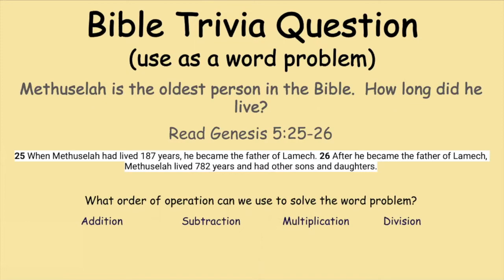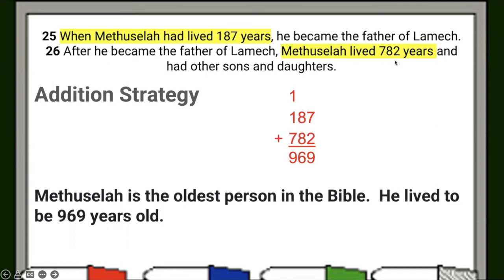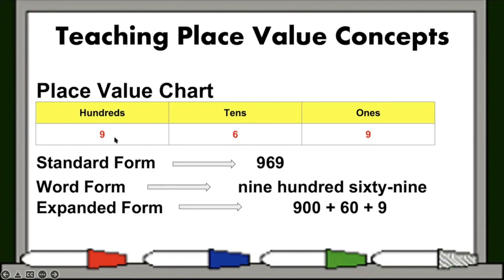How to Use the Bible to Teach Math Skills (Word Problem Solving & Place Value Concepts)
The video will demonstrate how to use the Bible as a resource to teach math skills (Word Problem Solving & Place Value Concepts).